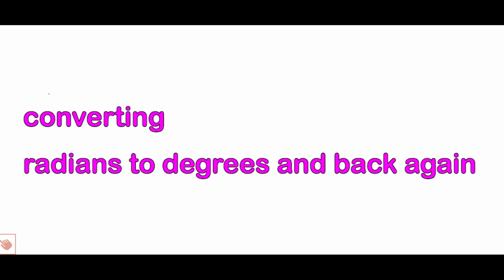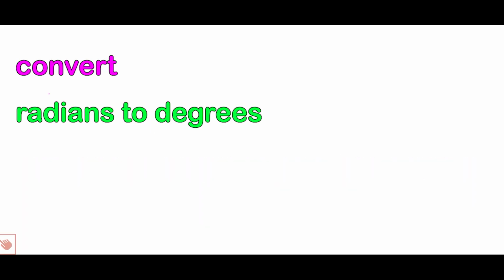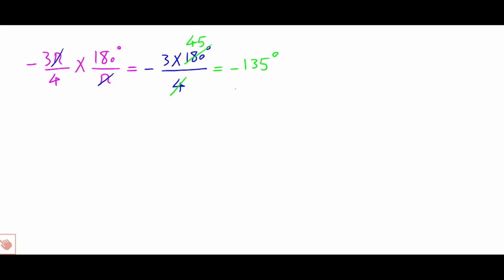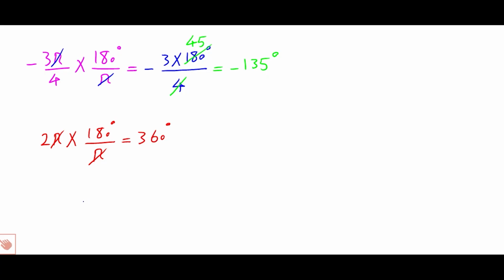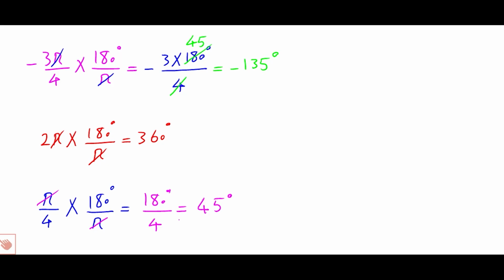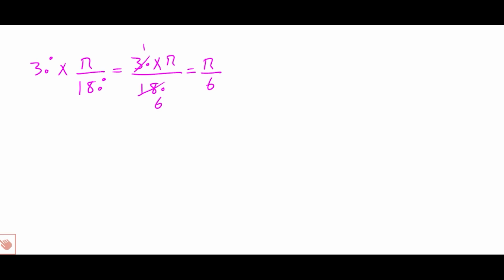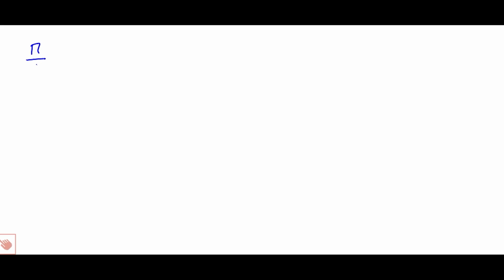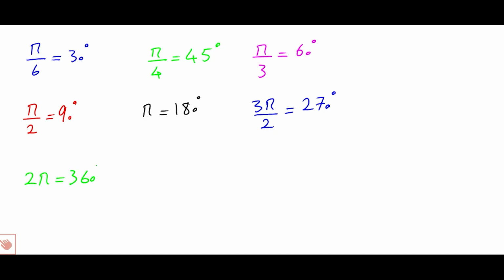Degrees to Radians & Radians to Degrees | The Easiest Conversion Method - Session 04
Confused about converting degrees to radians and radians to degrees? In this lesson, you'll learn the easiest and fastest conversion method with clear explanations and practical examples.

Using the unit circle and simple conversion formulas, you'll quickly understand when and how to convert between these two angle measurement systems.

In this lesson, you'll learn:

✅ How to convert degrees to radians

✅ How to convert radians to degrees

✅ Why radians are important in trigonometry and calculus

✅ The most common angle conversions you should memorize

✅ Step-by-step examples to help you master the concept

Whether you're preparing for high school exams, college mathematics, engineering courses, or calculus, this lesson will give you a solid understanding of angle conversions.

📚 Session 4 – Trigonometry Series